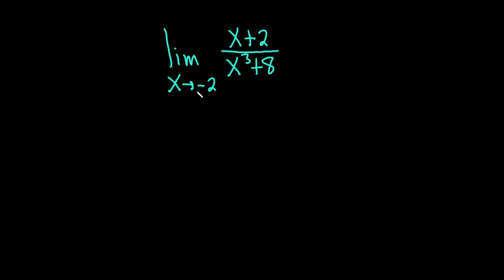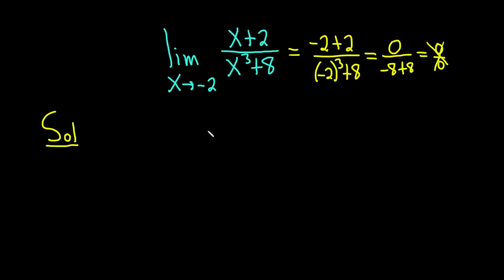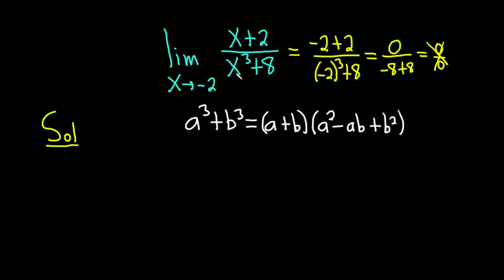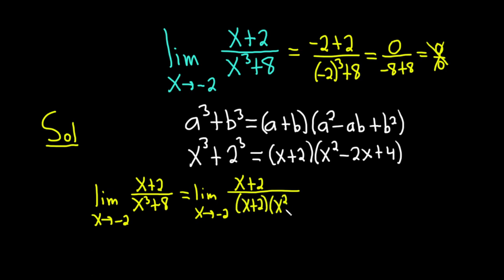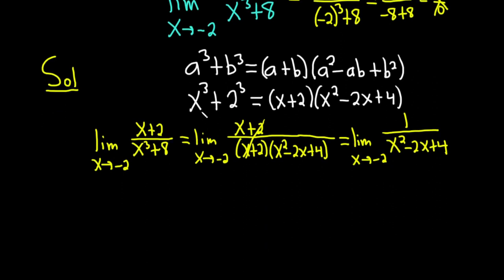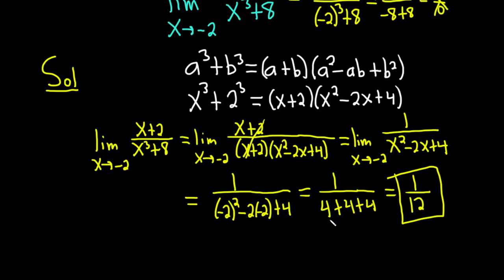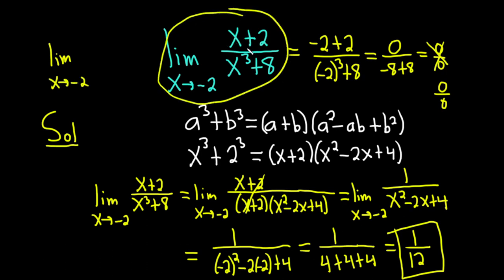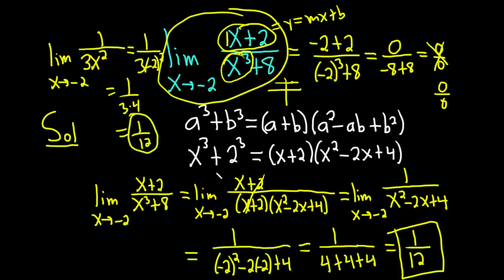Limit of (x + 2)/(x^3 + 8) as x approaches 2